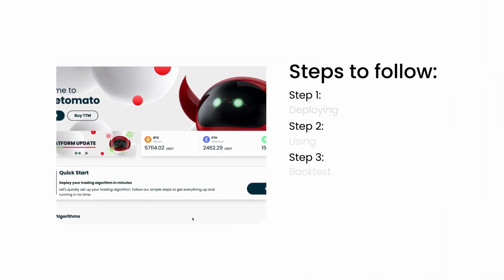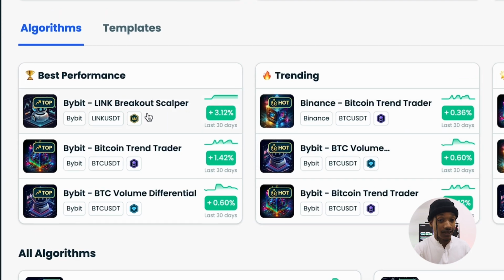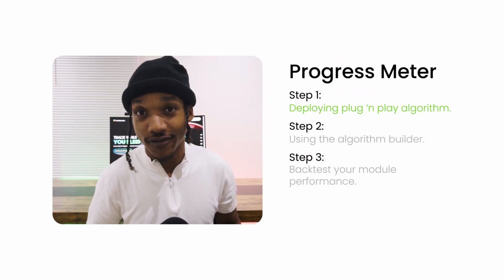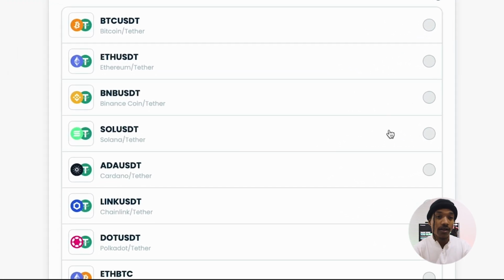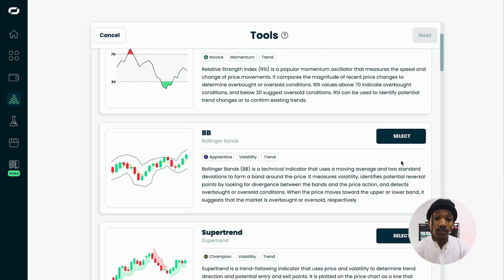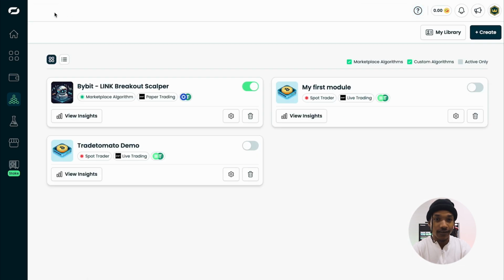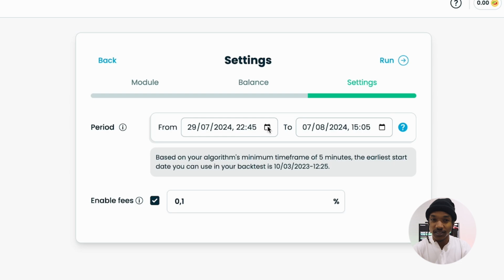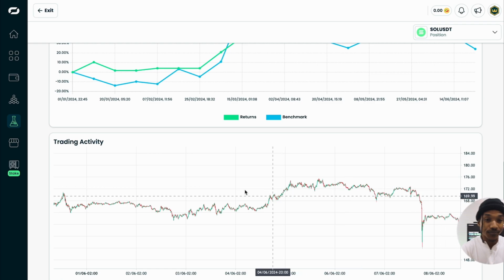Tradetomato 101: How to Use Plug & Play Algorithms, Build Your Own, and Backtest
Welcome to Tradetomato! In this video, we’re walking you through the essentials of our platform, from setting up Plug & Play algorithms from the Marketplace to building your own custom algorithms using our intuitive Algorithm Builder. Whether you're new to automated crypto trading or looking to streamline your strategies, this guide covers all the must-know features.

You’ll learn:

- How to effortlessly set up pre-built algorithms from the Marketplace.
- How to create your own trading strategies using our easy-to-use Algorithm Builder.
- How to backtest your strategies before going live.

With Tradetomato, automated trading has never been easier. Watch now to master the platform and start optimizing your trading game today!